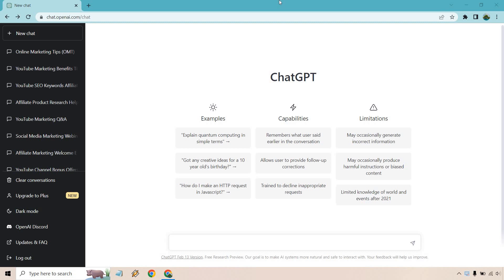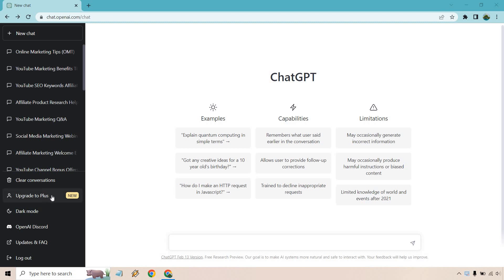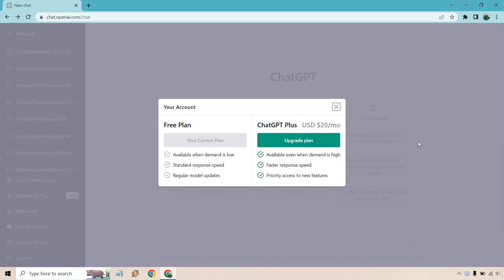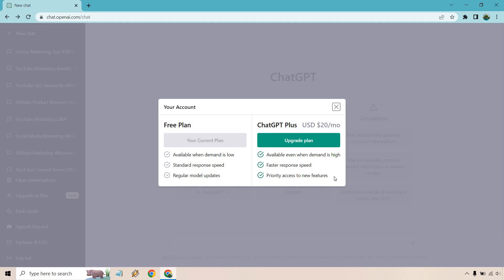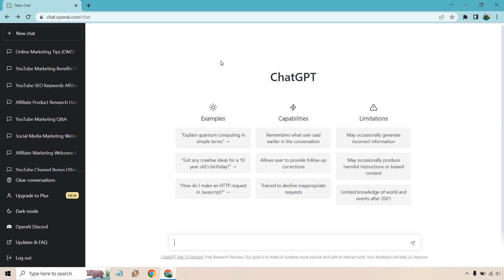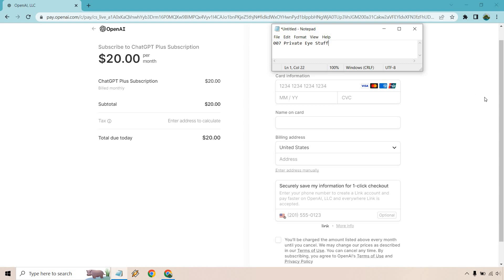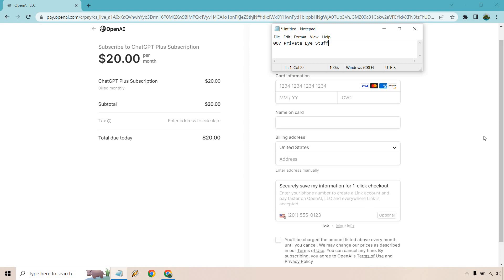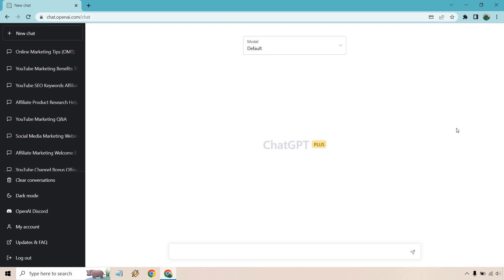How To Get ChatGPT Paid Version (ChatGPT Plus Sign Up Tutorial)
How To Get ChatGPT Paid Version Video

Here I am going to show you how to get the ChatGPT paid version. In other words, this is the ChatGPT Plus sign up tutorial. It's quick, it's easy, and it costs $20 per month (in case you didn't know the pricing). Check out the video for the steps.